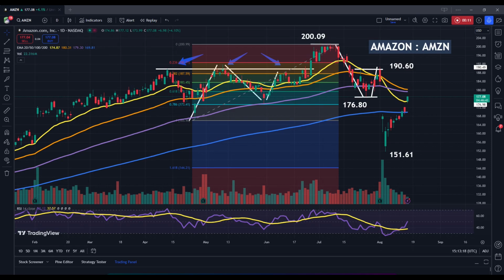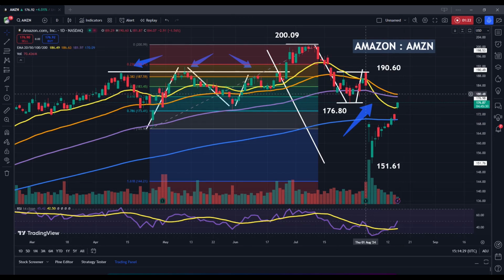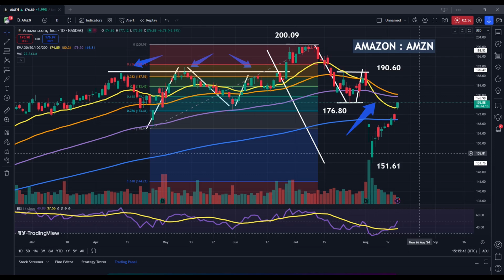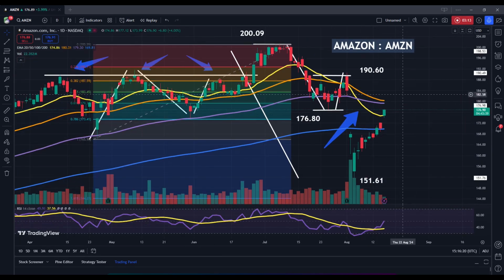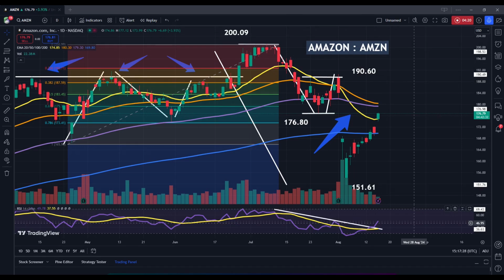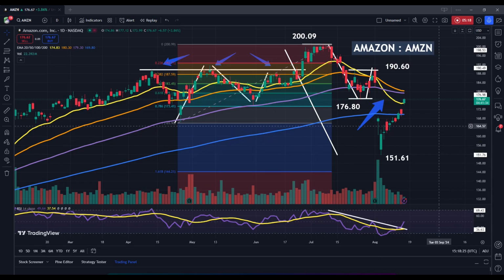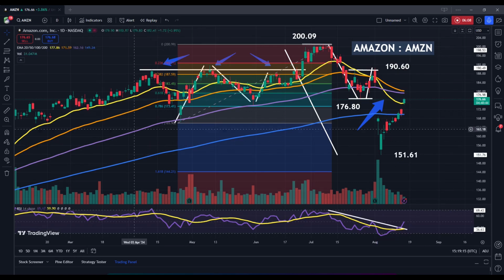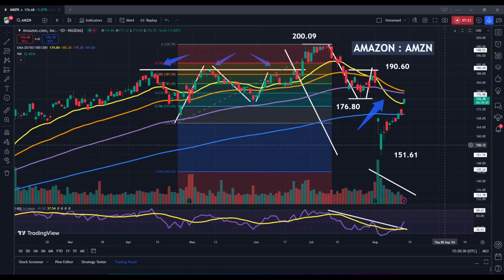AMAZON STOCK Price Target: What's Next? AMZN STOCK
**Should You Buy Amazon (AMZN) Stock in 2024?**

Amazon (AMZN) remains a dominant force in e-commerce and cloud computing, making it a popular choice for investors seeking growth. The company’s cloud division, Amazon Web Services (AWS), continues to drive strong revenue and profit growth, benefiting from the ongoing shift to digital and cloud-based services. Additionally, Amazon's e-commerce and subscription services, such as Prime, offer consistent cash flow and a strong market position.

However, there are risks to consider. Amazon faces increasing competition in both e-commerce and cloud computing. Regulatory scrutiny, particularly around antitrust concerns, could also impact its operations and profitability. Furthermore, Amazon’s valuation is high, which may concern investors seeking value.

In summary, Amazon offers significant growth potential, especially in cloud computing, but investors should carefully consider the competitive landscape, regulatory risks, and current valuation before investing.

$AMZN : BUY or SELL?